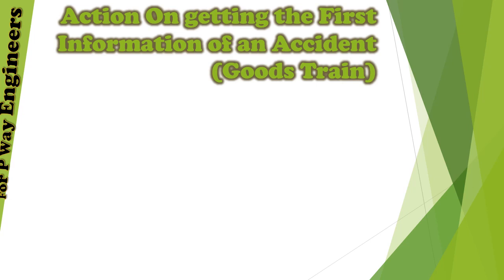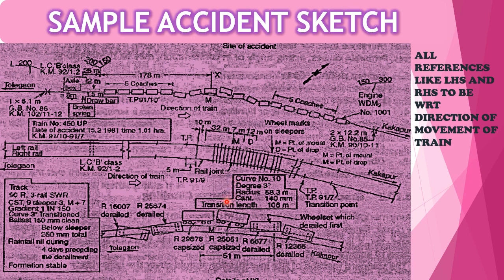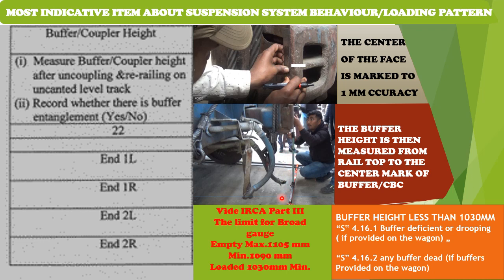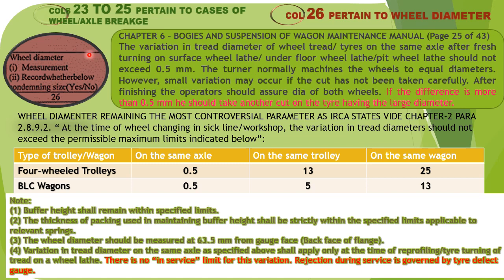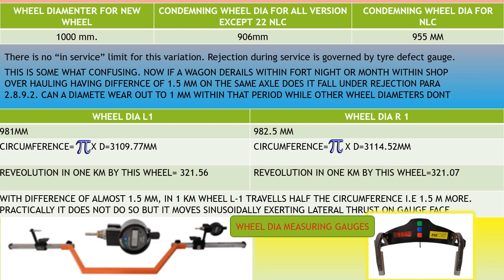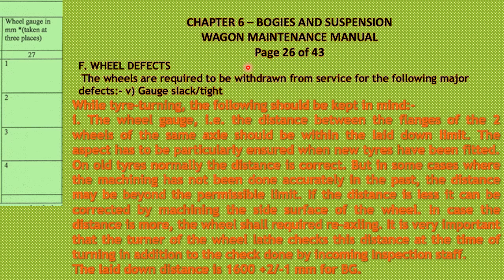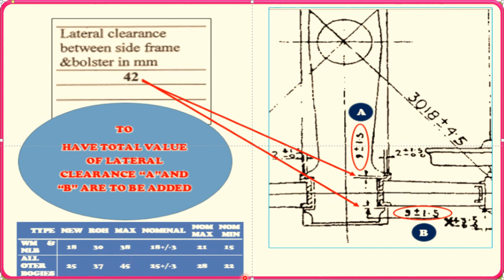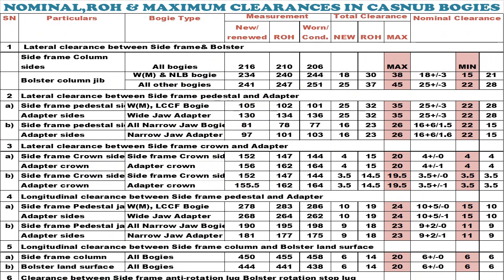VARIOUS CASNUB PARAMETERS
ACTION ON DERAILMENT, RECORDING AND ANALYSING VARIOUS CASNUB PARAMETERS AFTER DERAILMENT